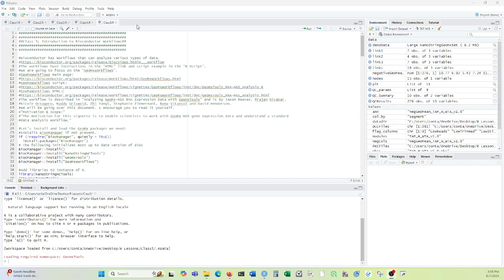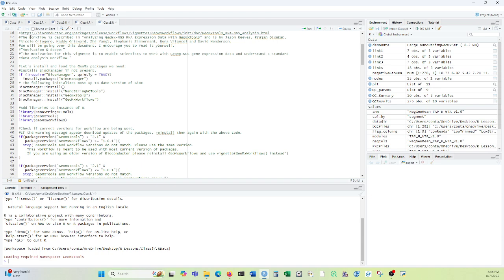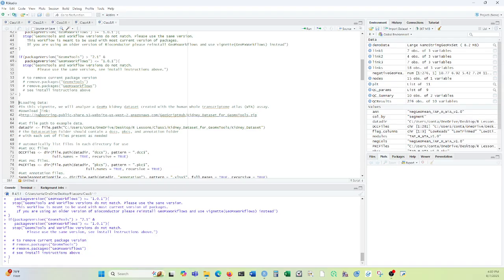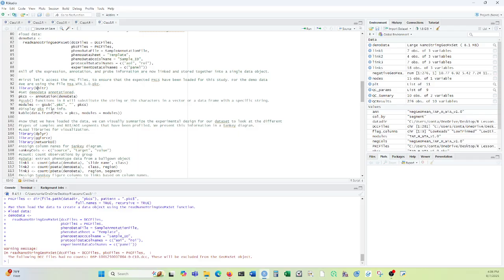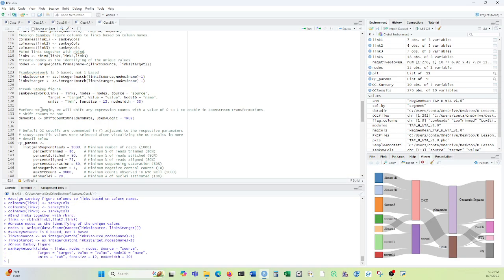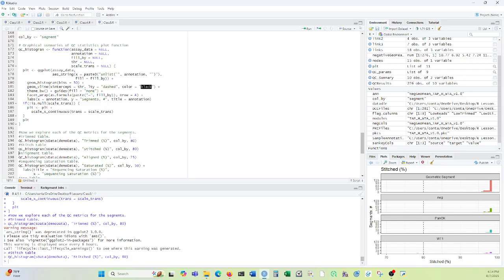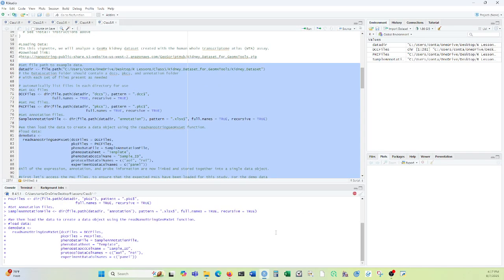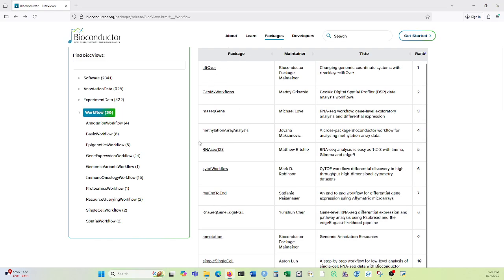R for Laboratory, Class 5: Introduction to Bioconductor WorkFlow